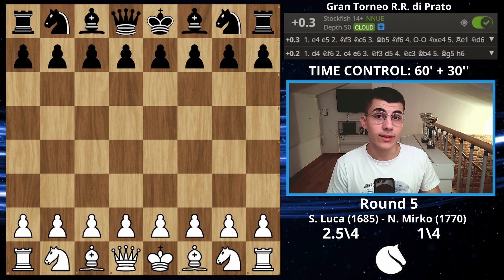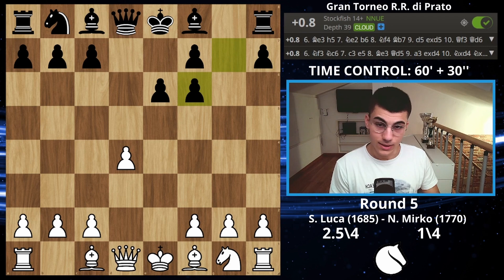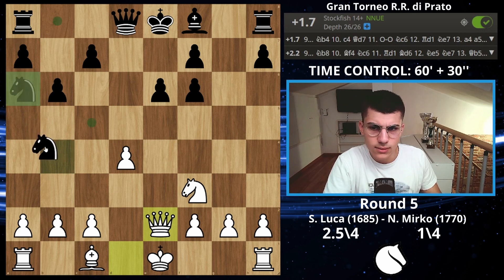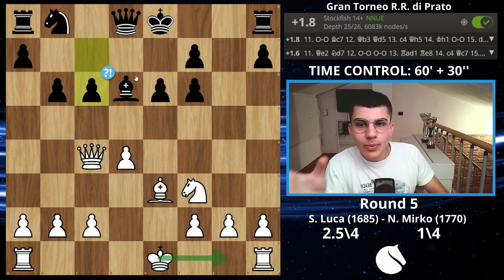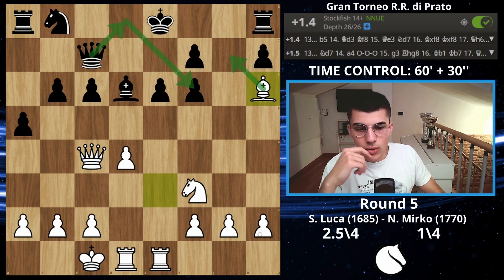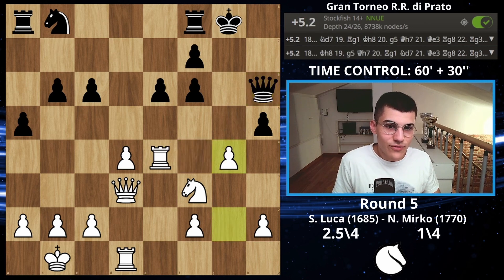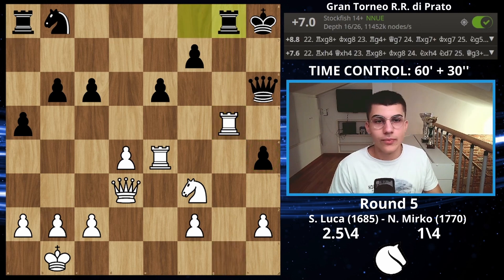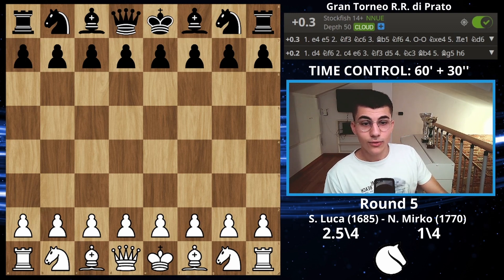Like an Alien: that's How I Destroyed a 1770 elo FIDE!!